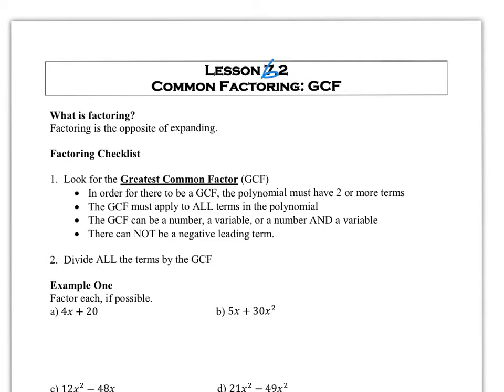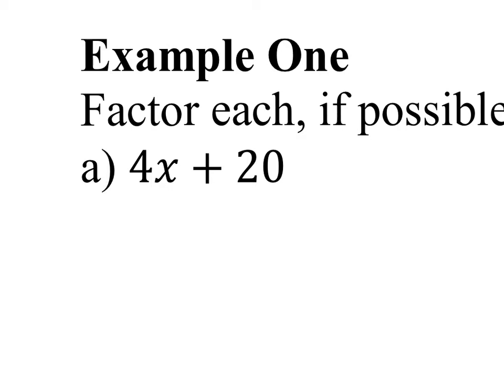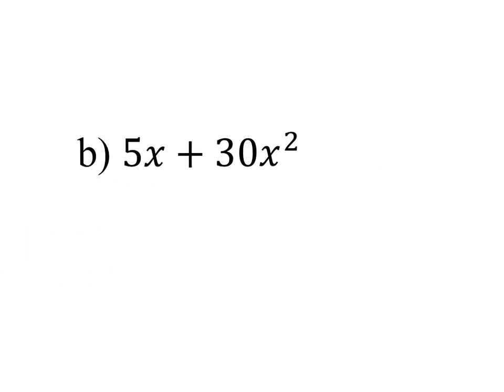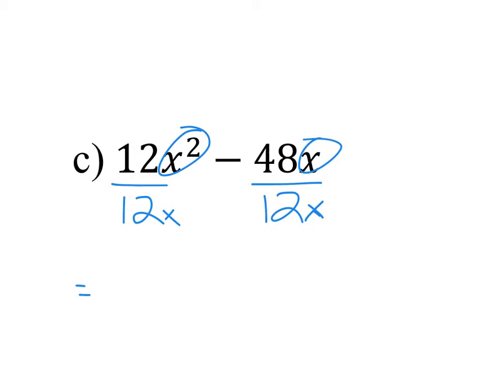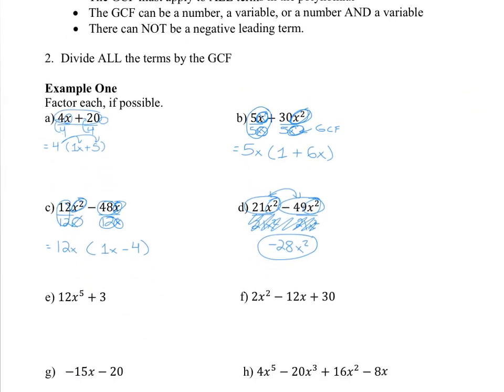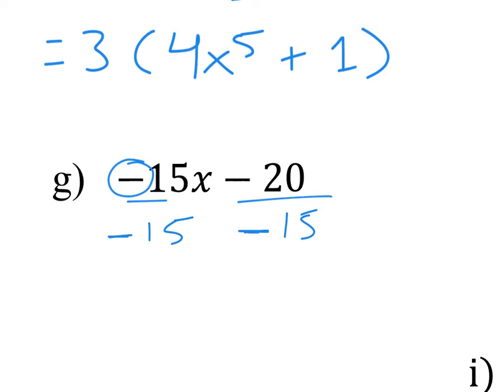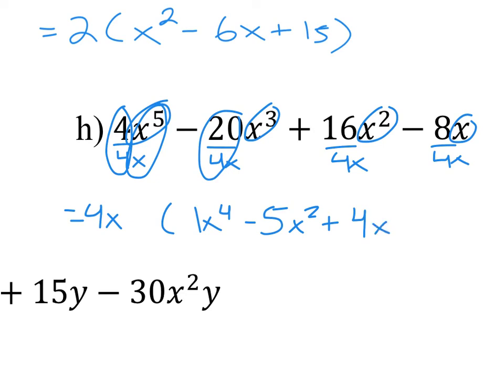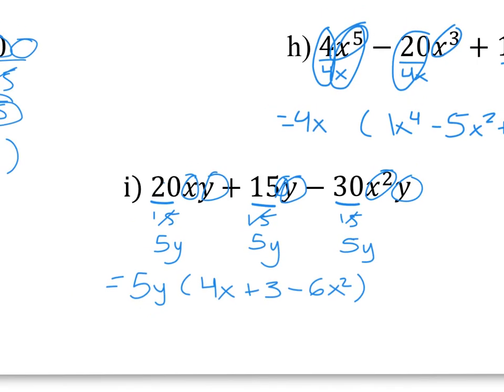MFM2P-Unit 6-Lesson 2